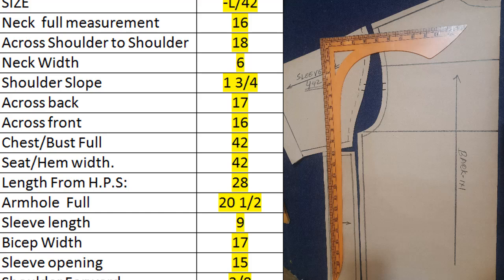How to Draft a t Shirt Pattern English Voice | sewing pattern making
Dear all viewers, this time I greet all those who have seen and heard me from the country and abroad, today I have brought a new video, how to make sewing patterns, men's shirt pattern drafting, how to draft a shirt pattern for beginners,

***Purchas Pattern Making e-books what’s App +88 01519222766

introduction if you like caption turn on CC, voice how to draft a t-shirt pattern with
subtitle dear all viewers this time I greet, all those who have seen and heard me
from the country and I'll share some, idea for people from my experience if
anyone finds it you I have brought a new, video how to make or draft a t-shirt pattern hey
welcome to this series of videos about, how to make t-shirt pattern step explain
with so watch this video Until end let's, go worked you're going to be needing
your which is measurements given buyer, size L by 42 neck full measurement 16 in,
across shoulder Tosh shoulder 18 in neck, width point to point 6 in back neck
depth 1/4 in less from 1 in front neck, three and/ Quin shoulder slope 1 3/4 in
across back width 17 in across front, width 16 in chest or bust full around at
armhole 42 in seat bottom hem width full, around 42 in t shirt length from HPS 28
inch armhole full around measurement 20 1/2, inch sleeve length from shoulder .9 inch
width full around 17 inch sleeve opening, 14 inch neck rib height one we are going to
be starting with the back bodies first, able we are take a paper board and make
fold get the center back let's go start, draw and explain step by step a starting
with the neckline and as you can see, I've created half a cross shoulder ad
0.5 in seam allowance Mark and created, shoulder slope divide the across
shoulder measurements by 10 down from, the shoulder point and Mark and as you
can see I've created the halfback neck, width and I use 3 inch from recorded
subtract 0.38 in for seam margin and as, you can see I've created back neck depth
measure down from the neck point and mark the curve line use neck shape scale
as show and as you can see I've created the across back and across front placement
from HPS men High point shoulder minimum 5 inch below High point shoulder this
across front and across back Baseline and as you can see I've created the
across back width half across back measurement add 0.5 in seam allowance
and as you can see I've created the armhole depth from a to 1/4 of bust and
Mark point this armhole depth and as you can see I've created
the bust or chest measure from armhole depth point to 1/4 of bust or chest ads
0.38 in seam allowance and Mark point plus 0.25 in for shrinkage and Mark
point this 1/4 bust and as you can see I've created the armhole shape Square from across back Baseline to bust Baseline draw 1 inch, diagonal line draw armhole curve line
use armhole shape scale from Bust and armhole base Point touching across back
Baseline and Joint to shoulder point this back armhole curve seam line and as
you can see I've created the length measurements 0.38 in Mark seam margin
and and measure from HPS to bottom hem add 0.5 in for shrinkage and add an inch
hem folding and as you can see I've created the bottom hem Baseline Square out from long and as you can see I've created The Hip or bottom width 1/4 of bottom hem
width adds 0.38 in seam allowance and as you can see I've created the side seam line
Square from bottom hemp Point touching waist Baseline joint to armhole base
I've created the sleeve head and as you can see I've created the sleeve cap
height measure shoulder point to armhole base with back pattern takes three of
five measure from zero to down Mark point and as you can see I've create the sleeve bicep line Square out and take measure from recorded or use formula take back and front body's
armhole measurements then divide by two take back and front body's armhole
measurements then divide by two see the next then divide by two measure from

-chapters-
0:00 intro
0:31 starting point
2:20 from neck
5:03 back part
8:08 front part
10:00 sleeve part
12:03 neck rib

clothes pattern making tutorial, sewing patterns for beginners,
t shirt cutting pattern,

***Declaration: All the Video and Images are using my own, for any clarification fell free to contact us or leave a messages on any video comment box, we will contact you.*** pattern making pattern making